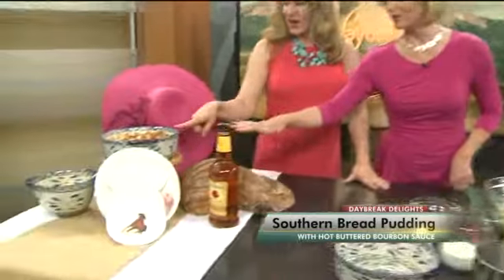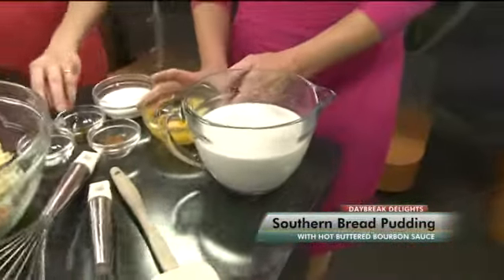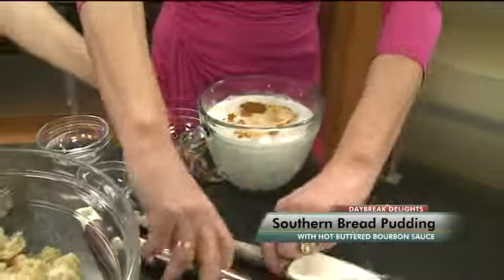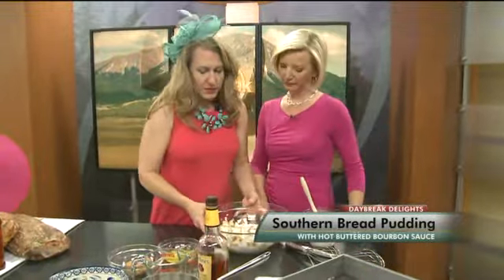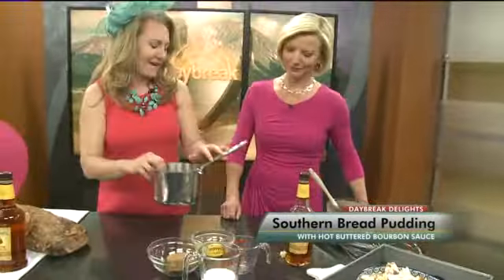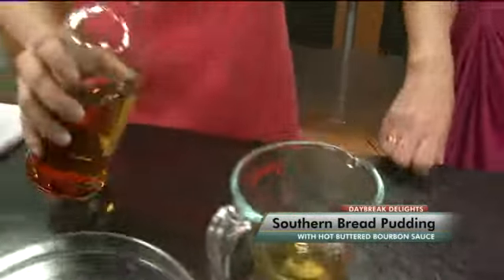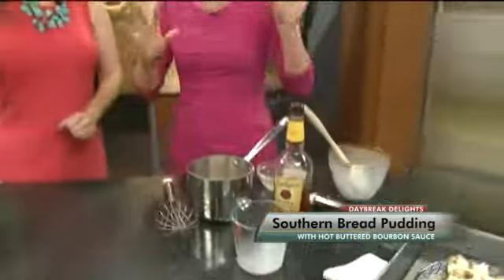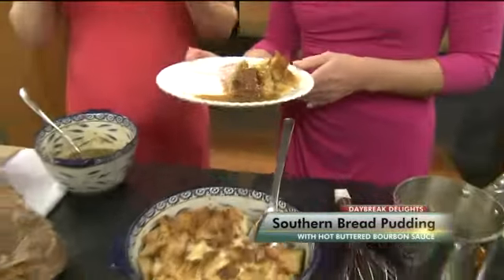Southern Bread Pudding with Hot Buttered Bourbon Sauce